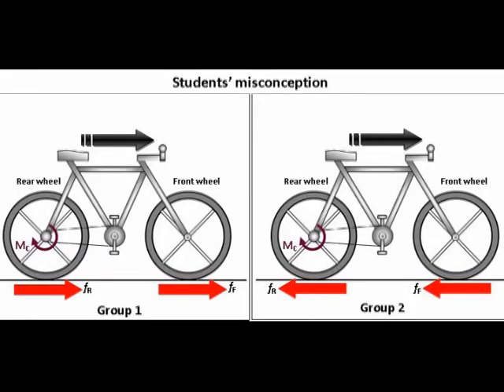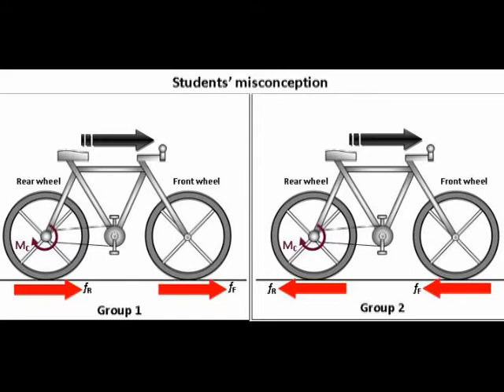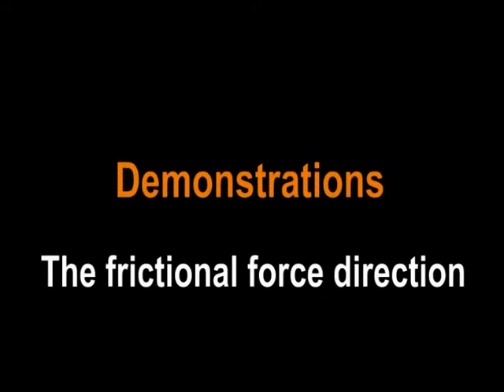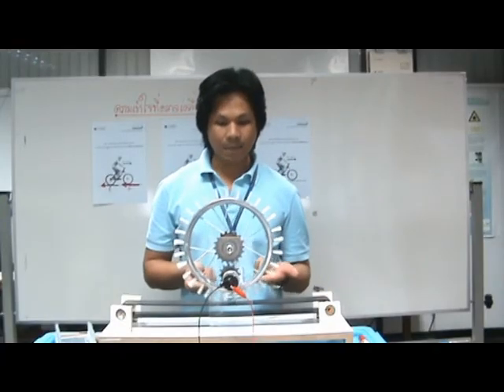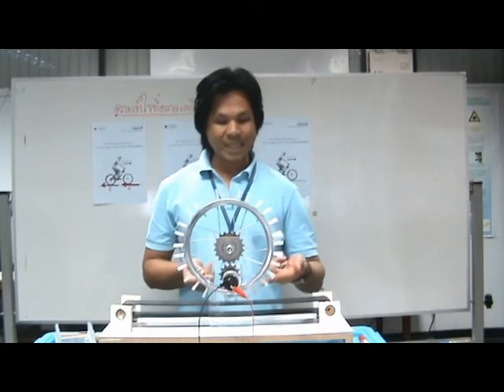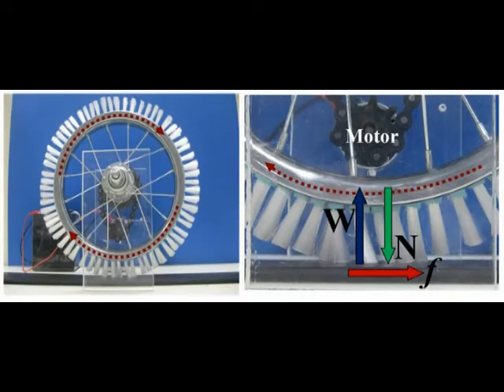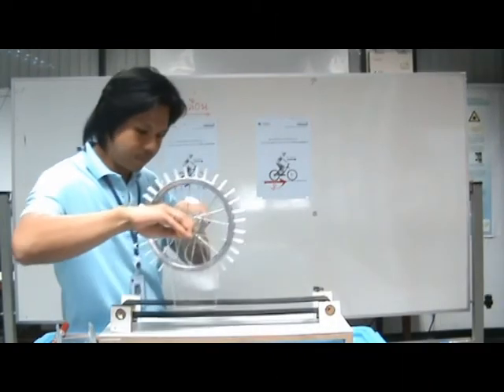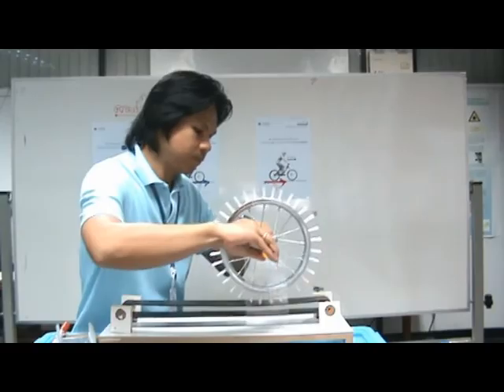Bristle and Frictional Force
The direction of the frictional force can be shown by the bristles' tip